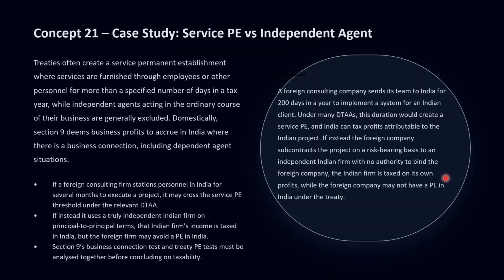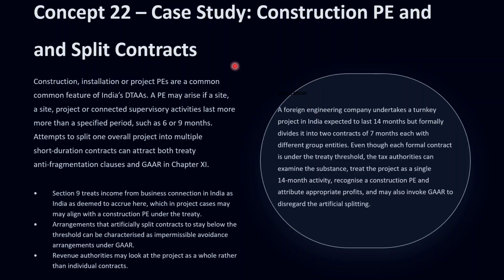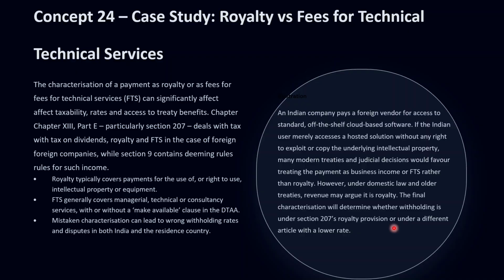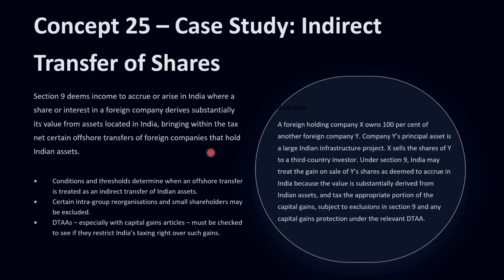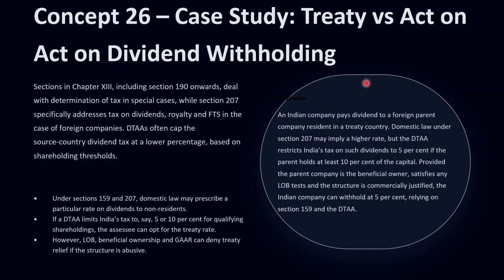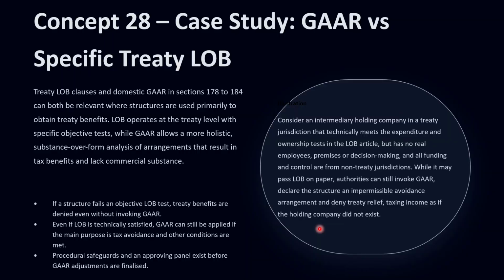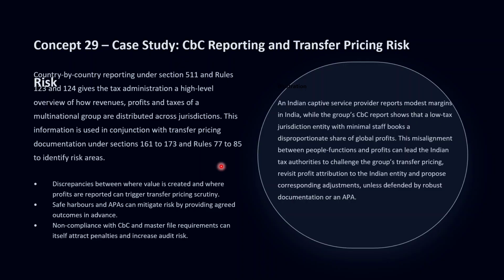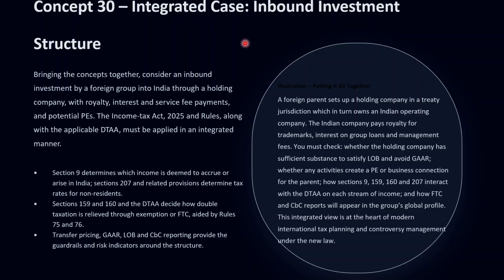International Taxation series 10-10 concepts, Part 3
Dear Professional friends & CA students, this is my 3rd video in the series of International Taxation as amended by Income tax act 2025 and Income tax rules 2026. In this video I covered concepts number 21-30 & all these are advanced concepts. Please do watch 1st and 2nd video as well for better understanding. Enjoy the session!!